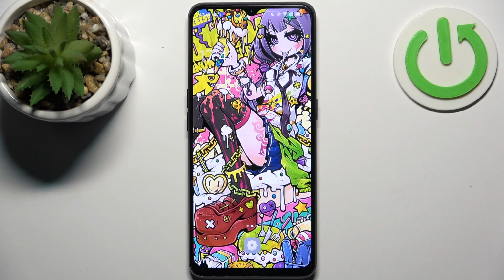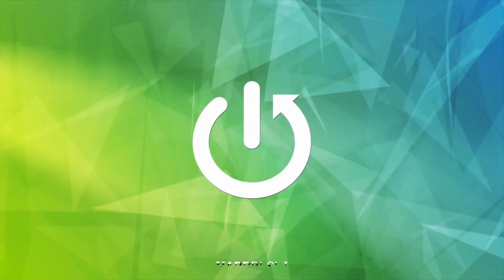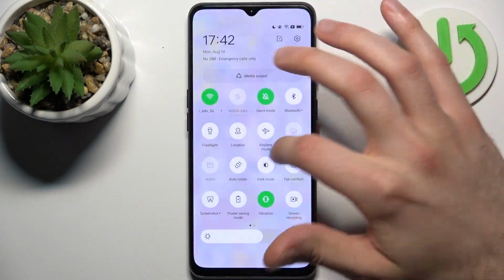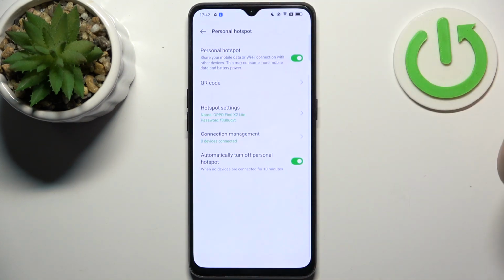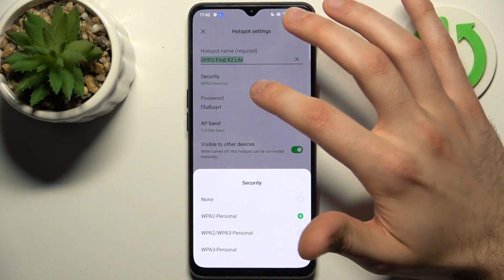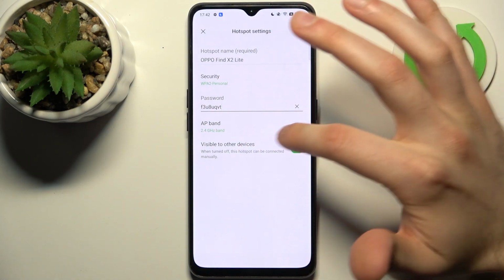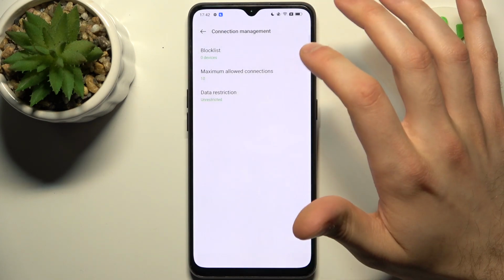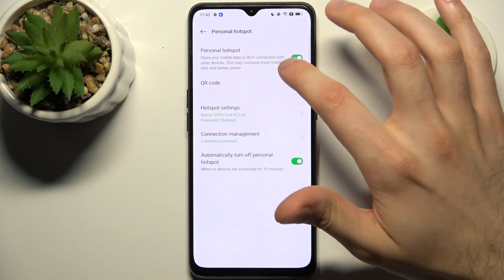How to Activate Portable Hotspot on OPPO Find X2 Lite – Mobile Connection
Hi there! Have you ever been wondering how you can enable Portable Hotspot on your OPPO Find X2 Lite? In today's video we're going to show you how you can enable portable hotspot on your OPPO Find X2 Lite just in a couple of simple steps. With this feature you can share internet connection with your friends around you using your OPPO Find X2 Lite. So if you wish to learn how you can enable personal hotspot on your OPPO Find X2 Lite, all you need to do is just watch this short video to the end, follow the instructions provided by our specialist and try to perform this operation yourself on your OPPO Find X2 Lite.

How to create a mobile hotspot in OPPO Find X2 Lite? How to turn on the portable hotspot in OPPO Find X2 Lite? How to share Wi-Fi in OPPO Find X2 Lite? How to allow portable hotspot in OPPO Find X2 Lite? How to set up a portable hotspot in OPPO Find X2 Lite? How to configure hotspot on OPPO Find X2 Lite?